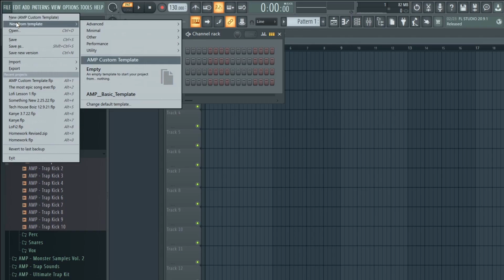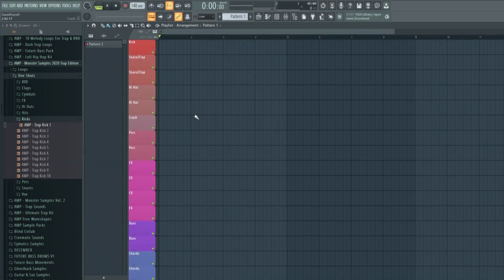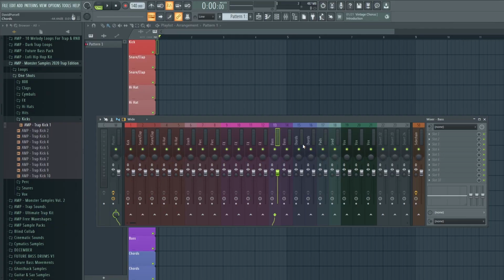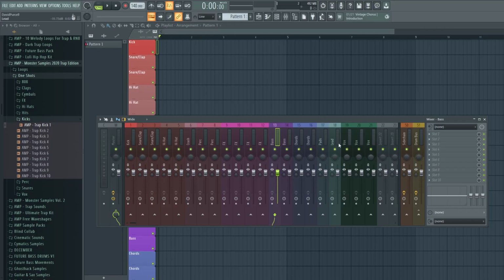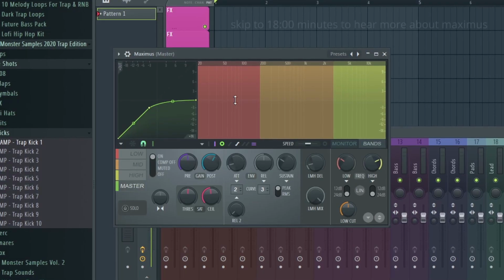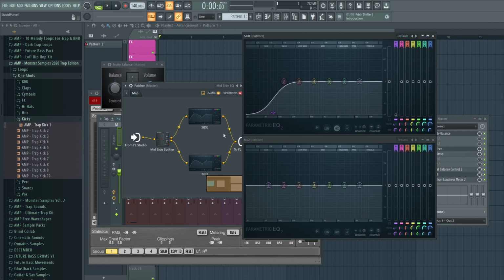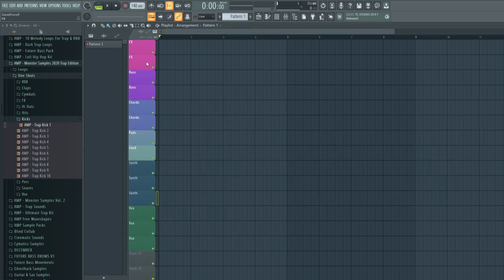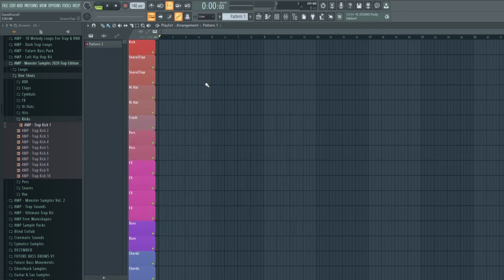Save Countless Hours in FL Studio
In this video, I'll be creating a new custom template for myself, and going over some important things to consider if you decide to create your own custom template. Creating a custom template can ultimately save you countless hours of time in your workflow. If you have been following the channel for awhile, you know I'm all about finding ways to maximize workflow and save time. It's been a long time coming, but I've decided to make a few tweaks in my workflow and my template. I hope you find the tutorial helpful!

Time Stamps:

Intro - 00:00
Why I'm creating a new template - 01:37
Creating the new template - 03:01
Adding a sidechain send - 04:11
How to route things in the mixer - 05:48
Adding a drum bus - 06:50
Should you add processing on individual tracks - 09:22
Adding more sends and buses - 10:00
Adding plugins on the master channel - 12:37
More about mastering and saving time - 17:04
You NEED to watch this if you're planning to use my template - 17:54
Quick recap of my template - 19:02
How to save your custom template - 20:43
Make your template the default template - 21:55
Outro - 22:24

My recommended studio monitor headphones

My open back headphones (DT 990 PRO)

My current audio interface

My PC

My electric guitar

*SOCIAL MEDIA*